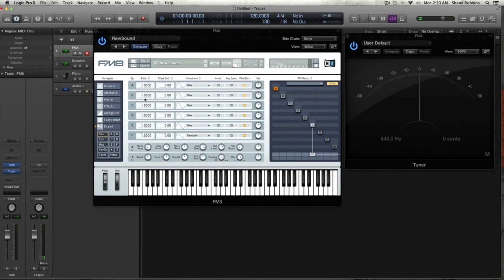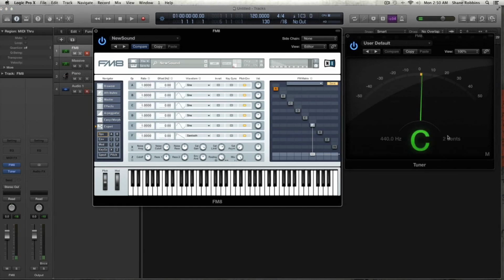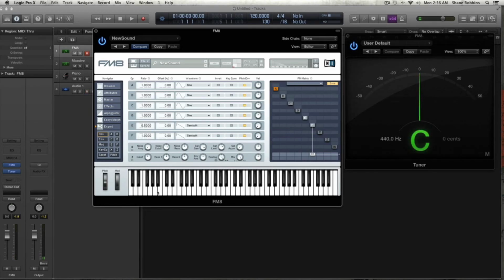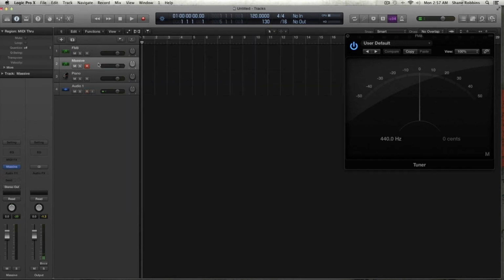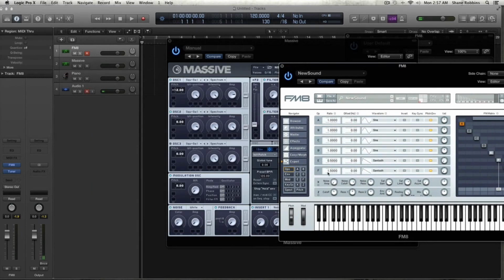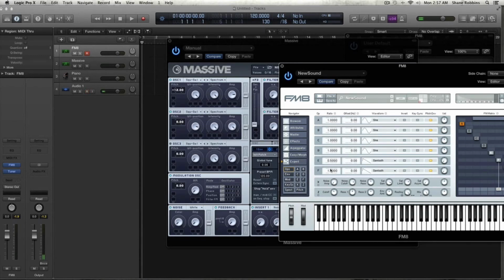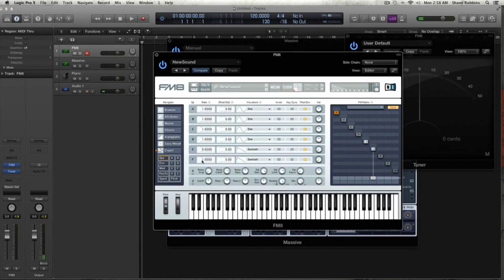NI FM8 - Learn The Ratios In FM8 - How To Tutorial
The ratios in FM8 can be difficult to grasp, especially if you don't like thinking of ratios and math while producing. I know I don't. I personally like to think of a number value that will tune my operator waveform to a value I'm familiar with. FM8 wasn't my first synth and for anyone else like me who learned on synths like Massive and Sylenth1, I hope you'll find this tutorial useful.

I initially had a hard time using the ratios in FM8 when I first started using the synth. In Massive, for instance, if I want a low saw wave  I load up a saw waveform and tune it to -12 or -24. Those numbers don't even exist in FM8's operators. Even though the ratios now make sense to me, I still think of them in this way. I have seen a lot of questions come through when I have made tutorials on how to make a sound(s) asking how I knew what ratio value would do what and this tutorial will teach a little bit about that.

The first important ratio to remember  is 0.5. That's the lowest number you can have in an operator that will be in concert tuning. Meaning if you play a C note, you're actually playing a C note. Think of that as -12 or -24 in Massive (depending on the waveform).

The second number to remember is 1.0. That is an octave above 0.5. So if you play a C1 while having the ratio of 0.5 and then turn up the ratio to 1.0, and then play C1 again, you are now playing a C2.

Here is where it gets a little confusing. 1-.5=0.5. With that logic, wouldn't tuning an operator to a ratio of 1.5 be two octaves above 0.5? Well I did say the ratios in FM8 are confusing didn't I? If your starting point was 0.5 (which is in tune with concert tuning) and you pitch that up to 1.5, you are not playing two octaves above your 0.5 note, you will be playing 1 octave and 7 half steps above your starting note. 7 half steps is also a 5th.

That becomes helpful to know if you want to create a two operator sound that sounds like a 5th for a chord. If you have one operator tuned at 0.5 and tune the other operator to 1.5 your sound will have a 5th in it. This would be like tuning one oscillator in Massive to 0.00 and another oscillator to 5.0